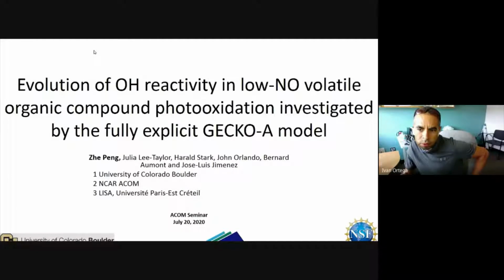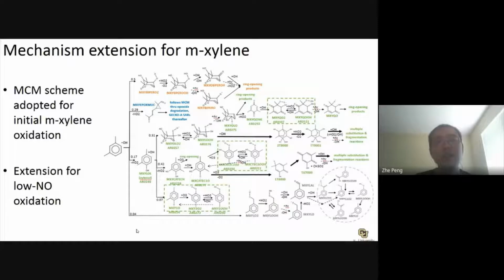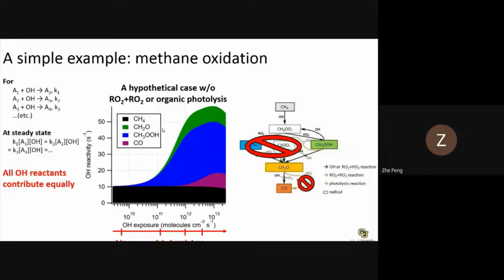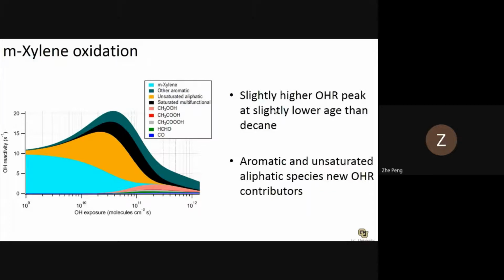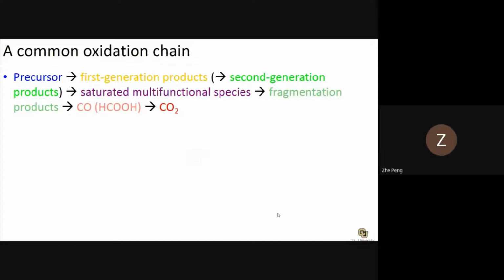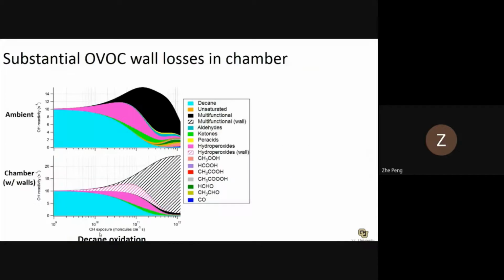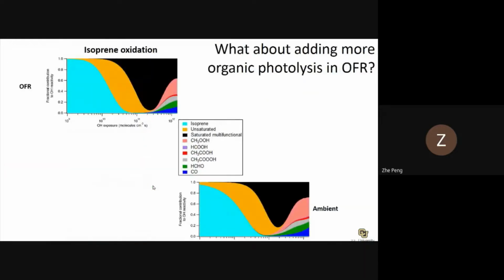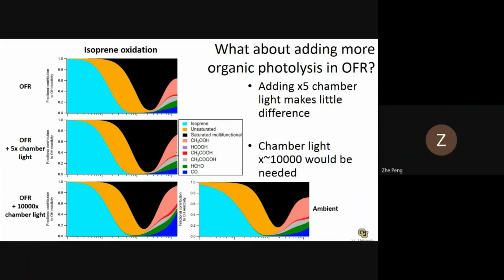Zhe Peng: OH reactivity in low-NO volatile organic compound oxidation by explicit GECKO-A model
Evolution of OH reactivity in low-NO volatile organic compound oxidation investigated by the fully explicit GECKO-A model

Speaker: Zhe Peng, University of Colorado - Boulder

Abstract:
OH reactivity (OHR) governs the oxidative capacity in the atmosphere but remains poorly constrained. The evolution of OHR during oxidation of volatile organic compounds (VOCs) is an important uncertainty. We use the fully explicit Generator of Explicit Chemistry and Kinetics of Organics in the Atmosphere (GECKO-A) model to study the OHR evolution in the low-NO photooxidation of several VOCs, including decane (an alkane), m-xylene (an aromatic), and isoprene (an alkene). For most precursors, oxidation progressively produces more saturated and functionalized species. Total OHR (including precursor and products, OHRVOC) first increases for decane (as functionalization increases OH rate coefficients), and m-xylene (as much more reactive oxygenated alkenes are formed). For isoprene, C=C bond consumption leads to a rapid drop in OHRVOC before significant production of the first main saturated multifunctional product, i.e., isoprene epoxydiol. The saturated multifunctional species in the oxidation of different precursors have similar average OHRVOC per C atom. The latter oxidation follows a similar course for different precursors, involving fragmentation of multifunctional species to eventual oxidation of C1 and C2 fragments to CO2, leading to a similar evolution of OHRVOC per C atom. The total OH consumption during complete oxidation to CO2 is roughly 3 per C atoms. We also explore the trends in radical recycling ratios. We show that differences in the evolution of OHRVOC in the atmosphere, an environmental chamber, and an oxidation flow reactor (OFR) are generally smaller than between precursors. The Teflon wall losses of oxygenated VOCs in chambers result in substantial deviations of OHRVOC from atmospheric conditions, especially for the oxidation of large precursors, where multifunctional species may suffer near-complete wall losses. Wall-loss corrections with the aid of chemically-explicit models are likely to be necessary in many chamber experiments for OHRVOC research for precursors of the size used here or larger. For OFR, the deviations of OHRVOC evolution from the atmospheric case are mainly caused by low HO2-to-OH ratio that delays the conversion of rapidly produced RO2 to stable products, and by lack of efficient organic photolysis. The former can be avoided by lowering the UV lamp setting in OFR, while the latter is shown to be very difficult to avoid.